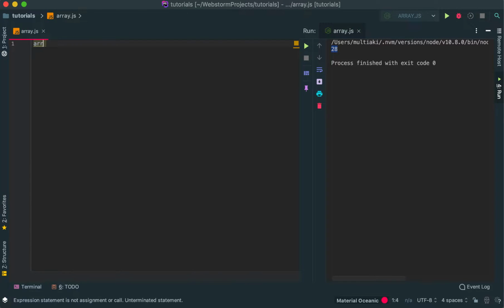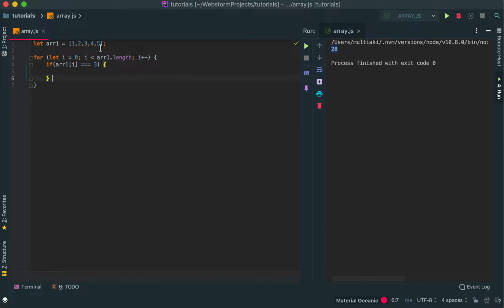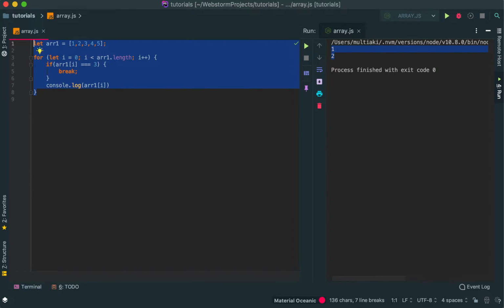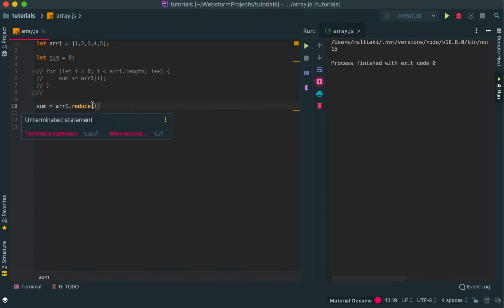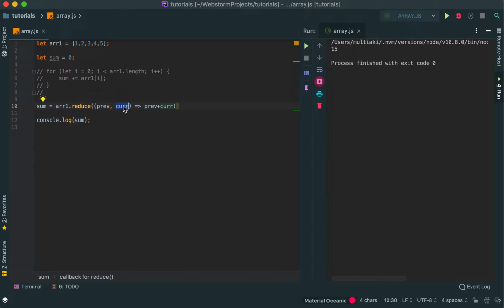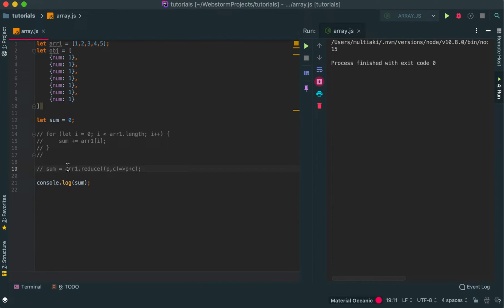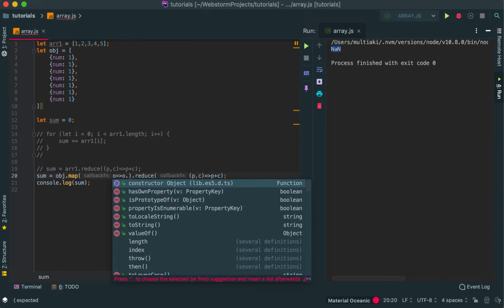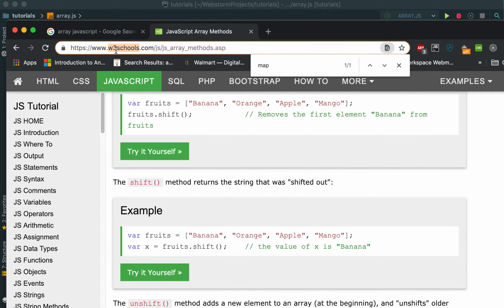Tutorial on Javascript Array map reduce and continue